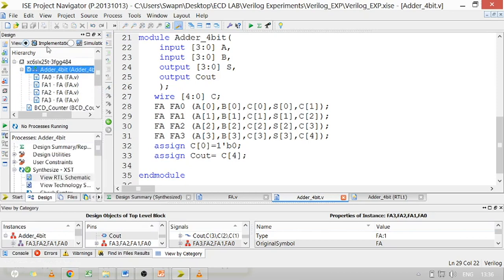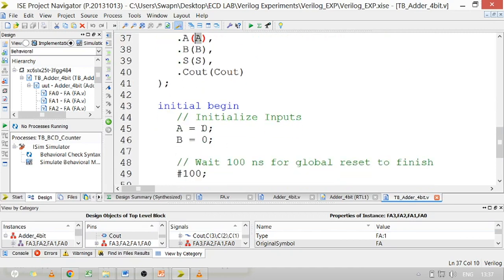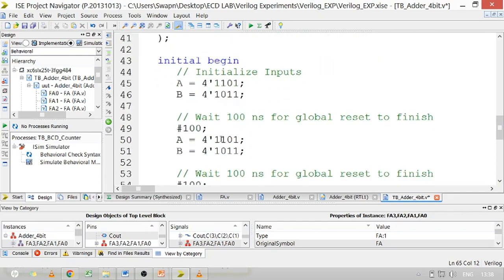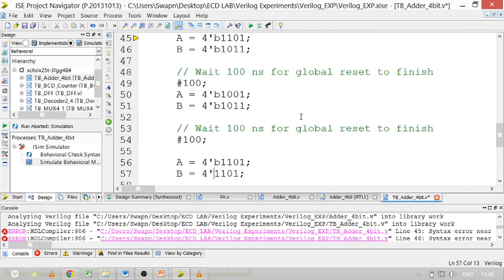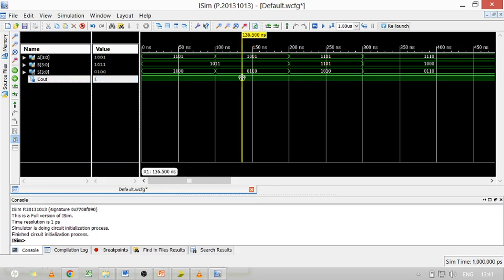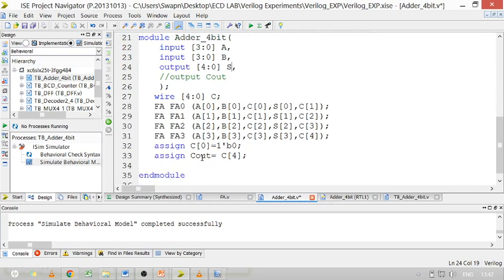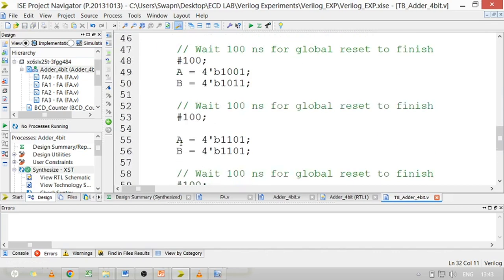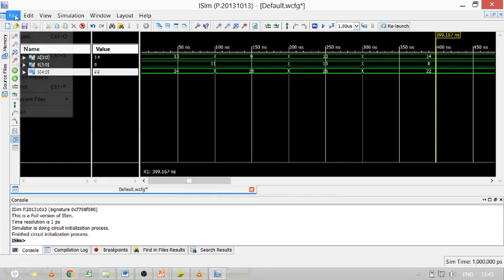ECD Lab 8_Part3: 4 Bit Adder - Test Bench Verilog Code